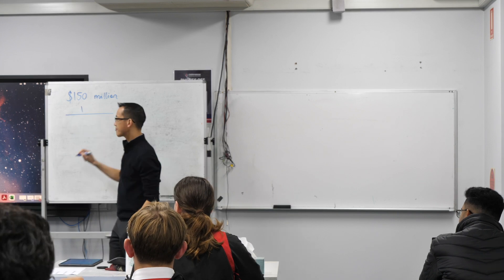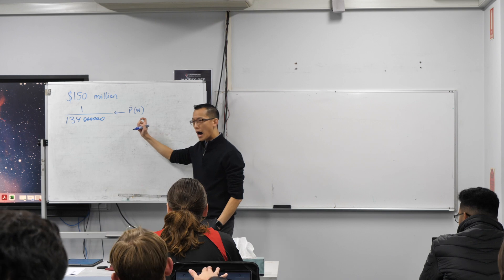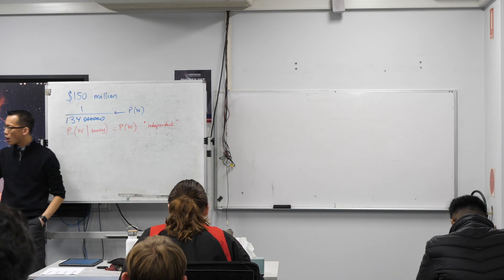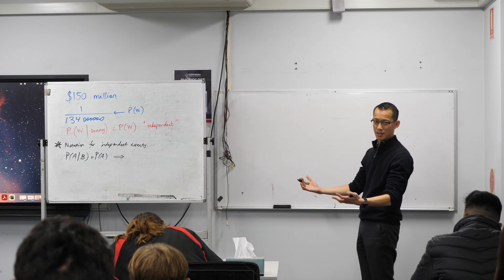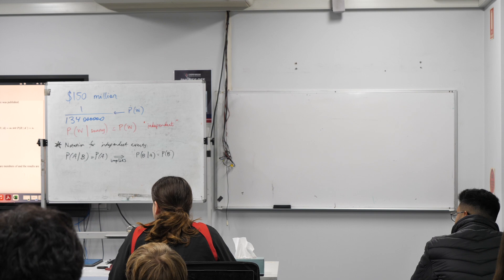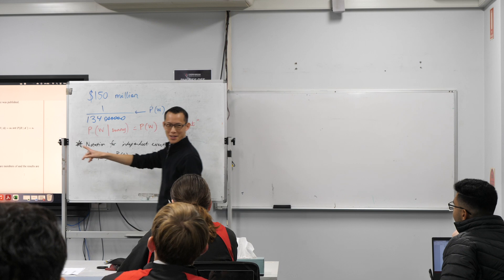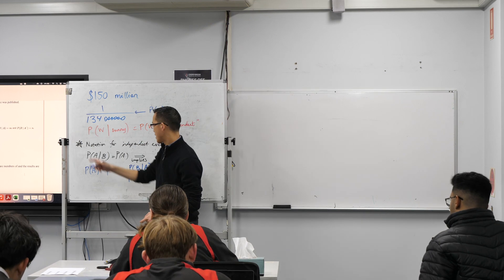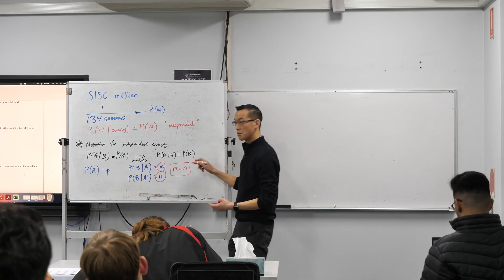Independent Events (1 of 2: Thinking symbolically)